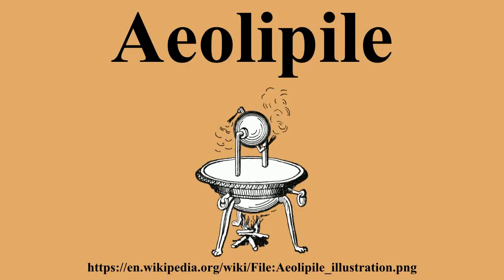Aeolipile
Ad-free videos.

An aeolipile , also known as a Heron's engine, is a simple bladeless radial steam turbine which spins when the central water container is heated.Torque is produced by steam jets exiting the turbine, much like a tip jet or rocket engine.In the 1st century AD, Hero of Alexandria described the device, and many sources give him the credit for its invention.The aeolipile Heron described is considered to be the first recorded steam engine or reaction steam turbine.

---Image-Copyright-and-Permission---
About the author(s): The entry under Aeolipile in volume one of this work states "The cut is copied from Hero’s “Spiritalia”, edited by Woodcroft, of London."
---Image-Copyright-and-Permission---